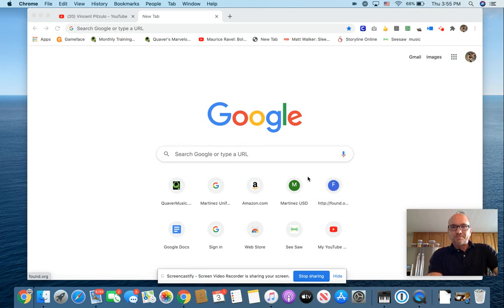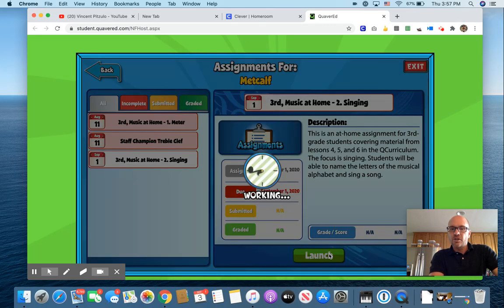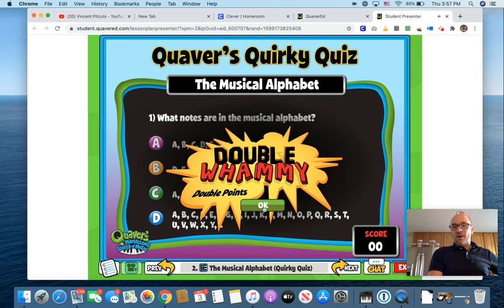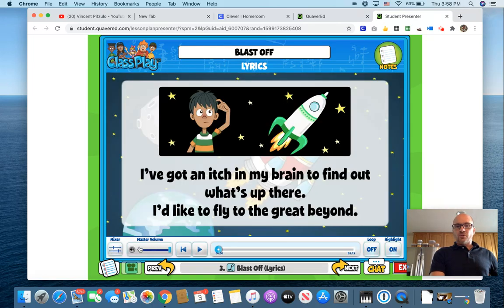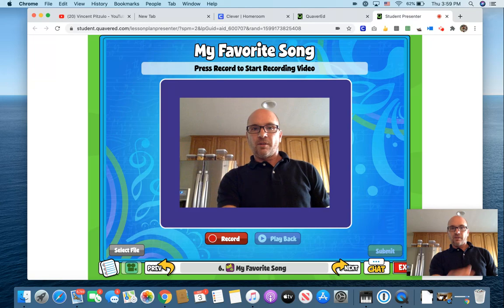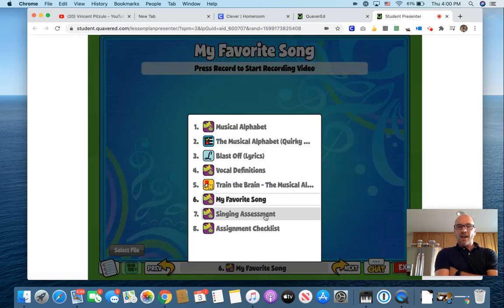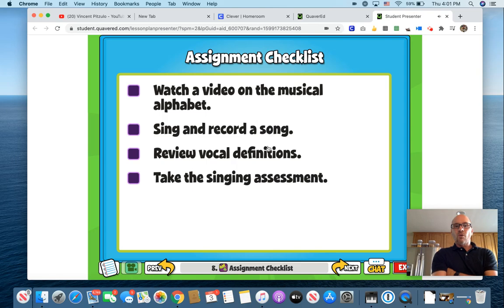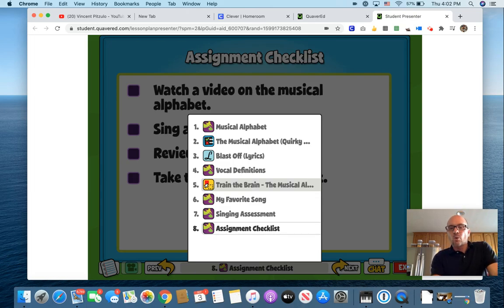How to Submit an assignment in Quaver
Instructions on navigating assignment screens and submitting student work.